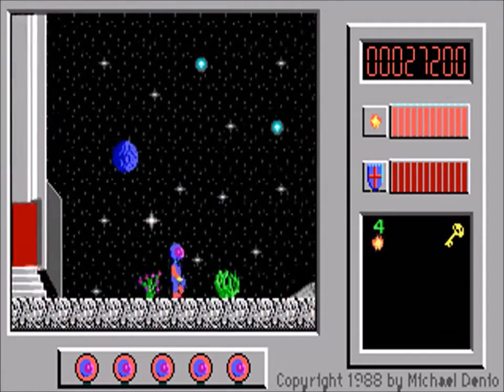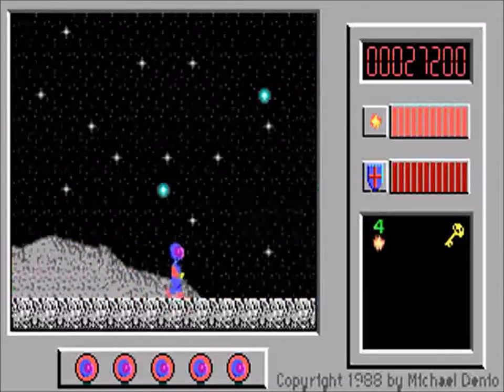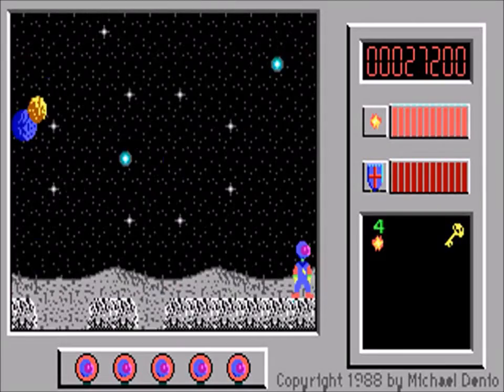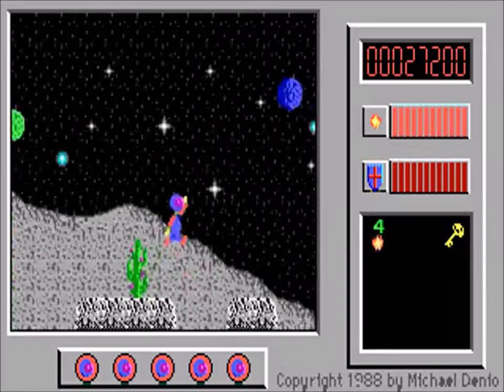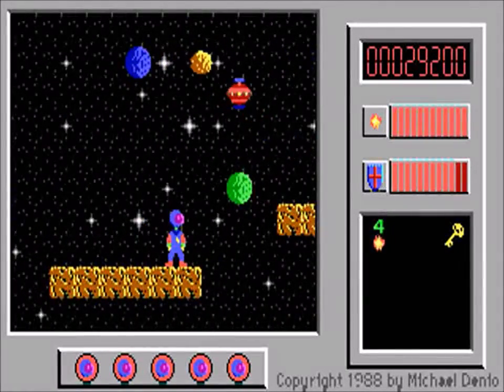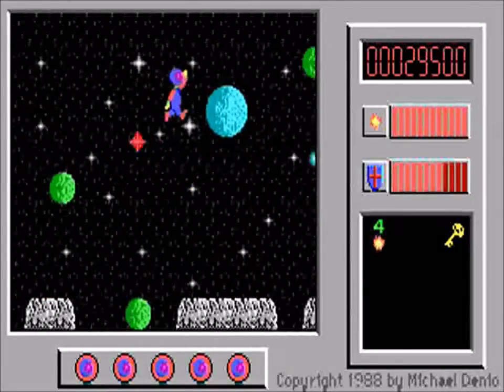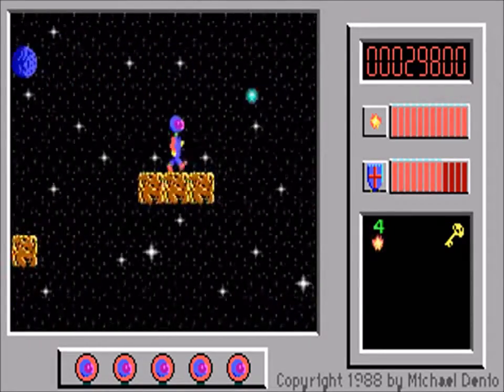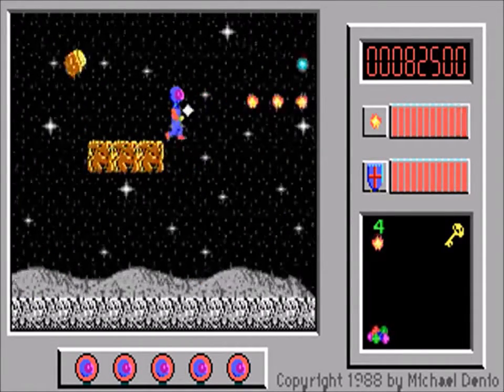Let's Play Captain Comic - Part 3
Captain Comic is a shareware platform game for DOS. This time we explore the moon.